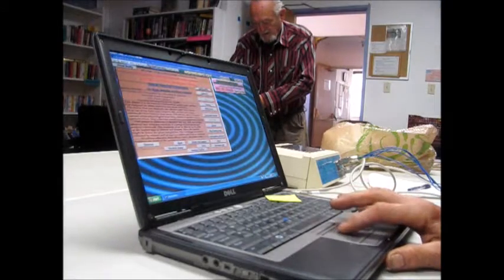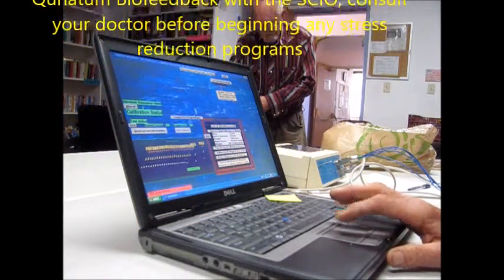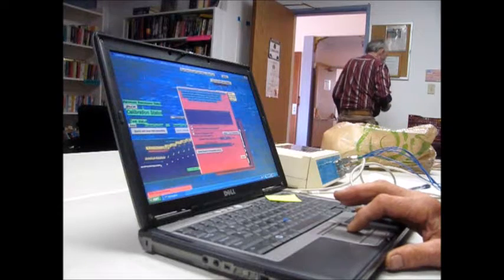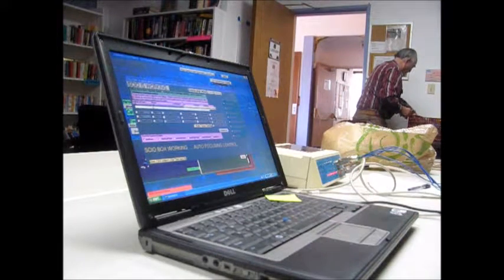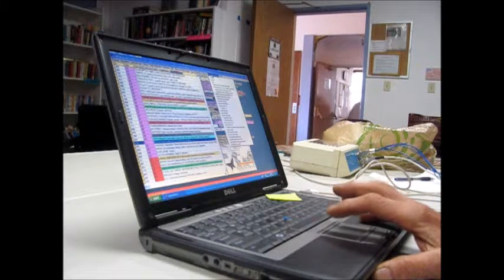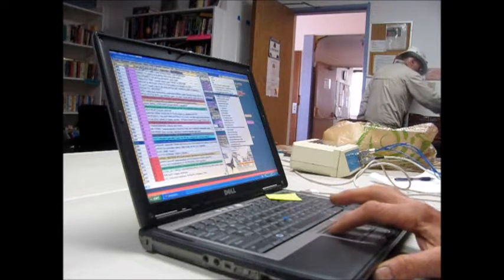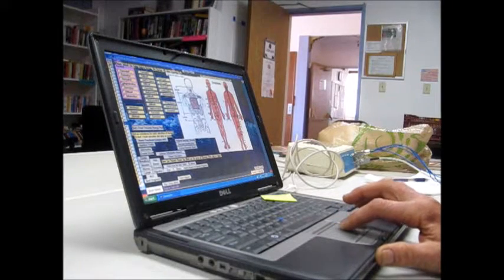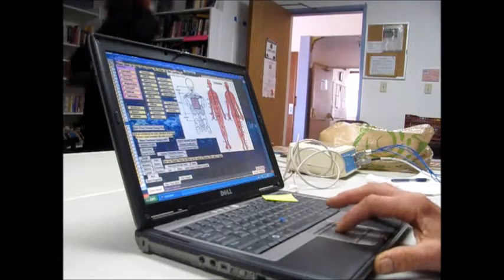Biofeedback Services 707 443 8347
Quantum Biofeedback of N. Ca  HealthSavers4U @ gmail